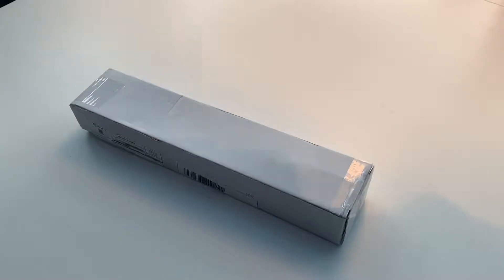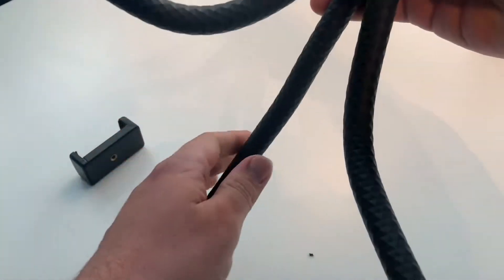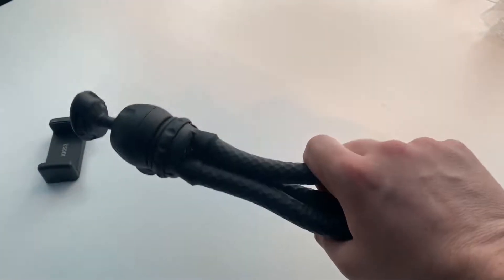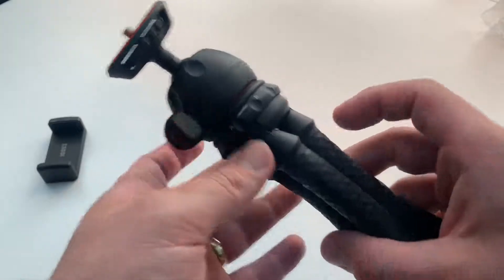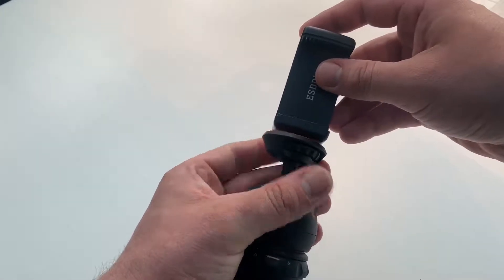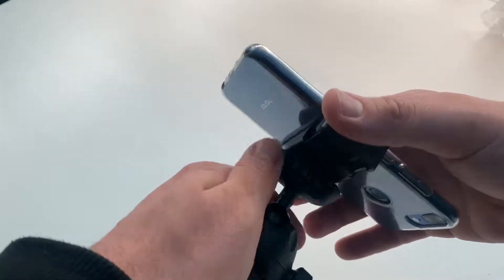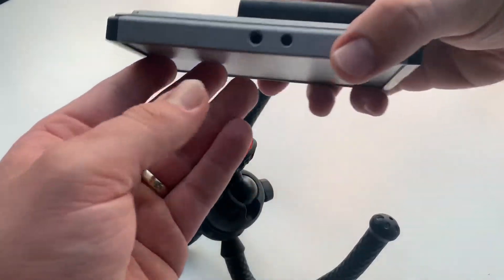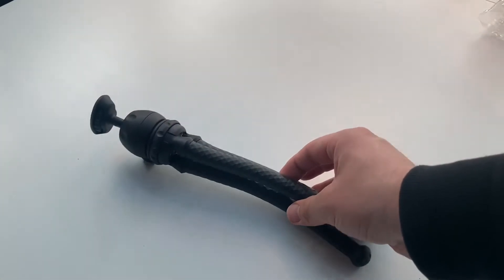Phone Tripod ESDDI Portable a. Adjustable Phone + Camera Stand + Phone Holder unboxing + instruction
Phone Tripod, ESDDI Portable and Adjustable Phone and Camera Stand with Phone Holder and 360 Degree Rotating Ball Head, Suitable for Online Live Streaming and Video Conference

Convenient and Flexiable: You can easily use this small tripod to hold your phone in a confortable position when you are working from home and having a video conference in this special period.
Stable On Any Surface: Made of very strong durable foam and plastic, the ball head and no-slip feet make positioning and straightening devices easy, even in a wet ground,it is waterproof.
Lightweiht & Portable: With size of 11. 02 inch and weight of 0. 6lb, a compact, sturdy and lightweight design is convenient for carrying when on the go. The mini tripod can be considered as your handy and reliable equipment for shooting beautiful moment in daily life or travel.
Increased Stability: A high grade metal ball joint supports phone/camera up to 1kg, it locks the heaviest smartphone into position securely. And Non-slip feet design keeps this adjustable tripod steady on virtual ground surface.
Universal Phone Mount Adapter: Works for smartphones up to 3.54 inch wide. By a standard adaptor screw thread, it is compatible with digital cameras like Nikon/Canon, DSLR